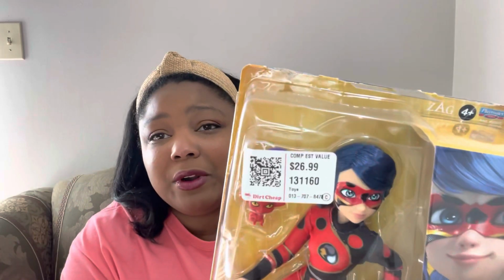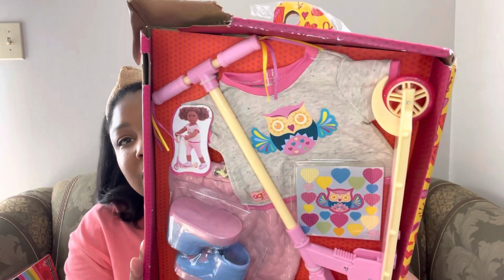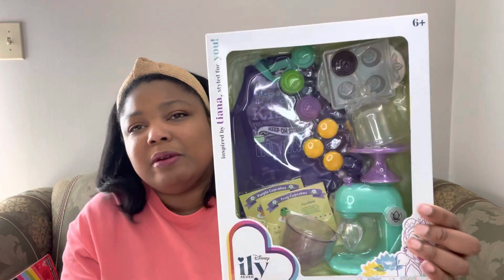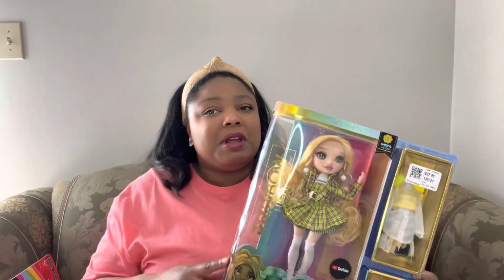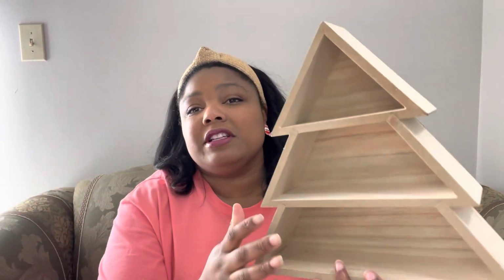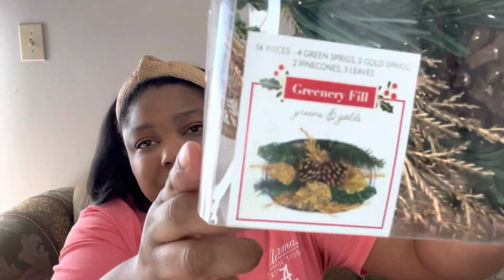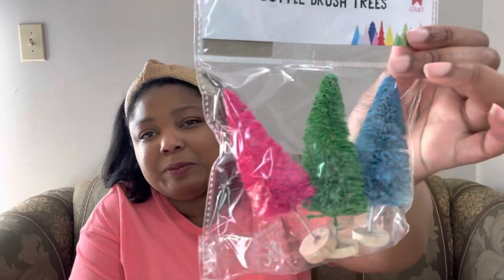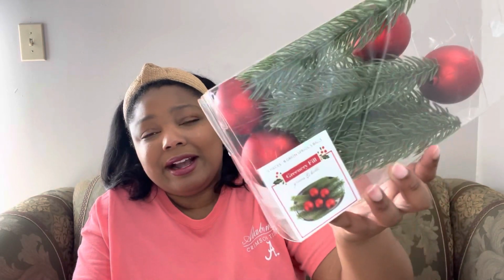Amazing*Dirt Cheap Haul~Haulsmas Day2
Flamingo Finds
Amazing Dirt Cheap Haul~Haulsmas/Vlogsmas Day 2